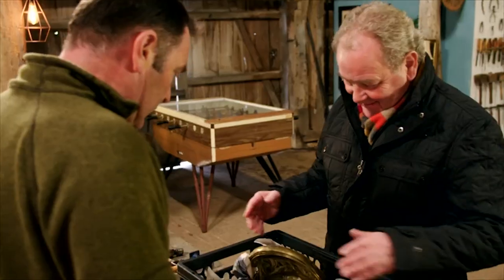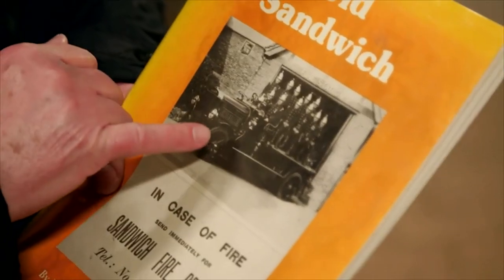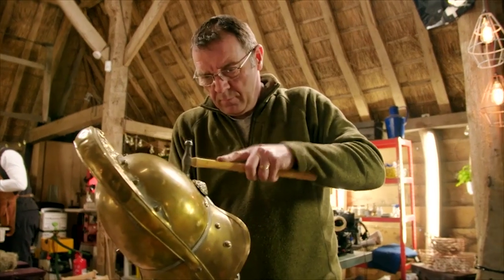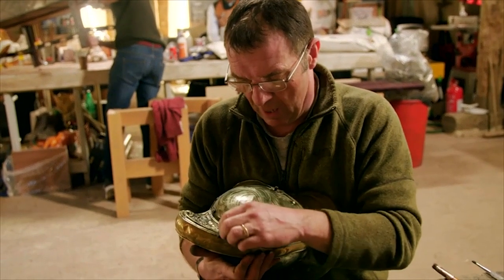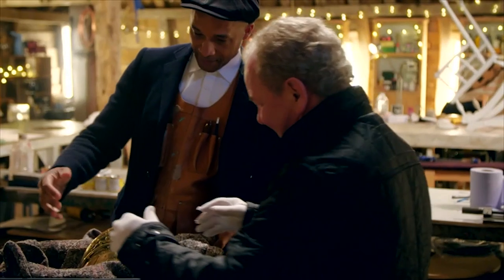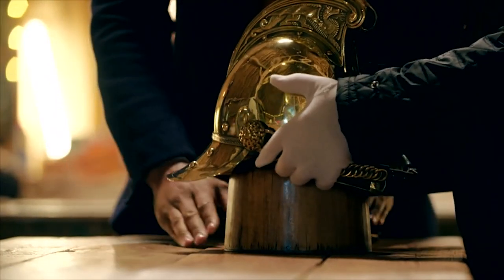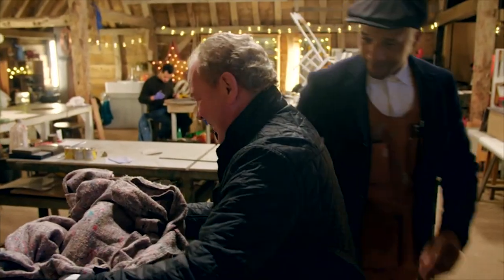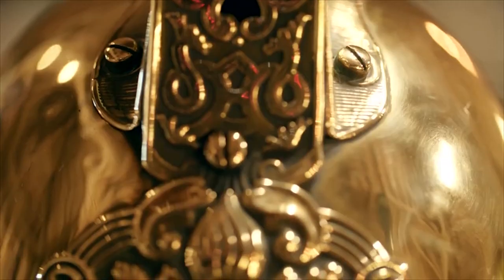100 Year Old Fireman's Helmet Shines Again | The Repair Shop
Firefighting historian Stuart Black tackles the restoration of an antique helmet.